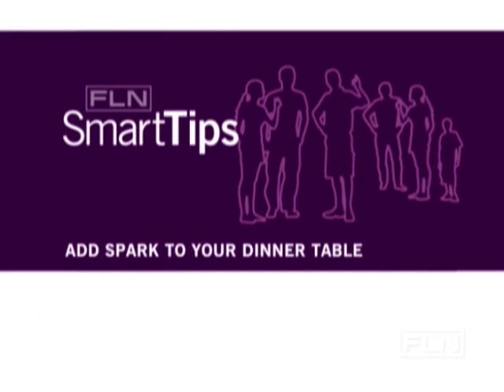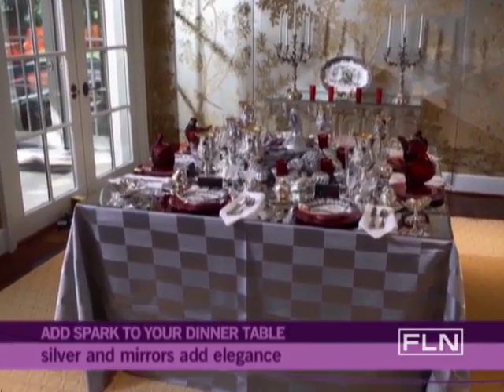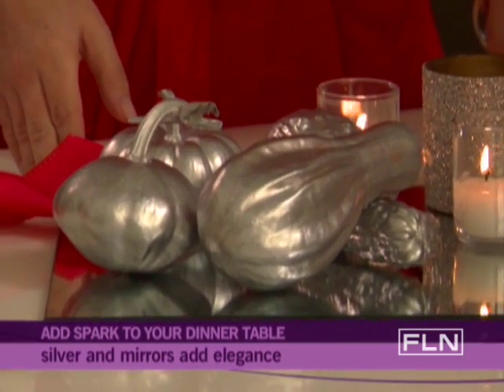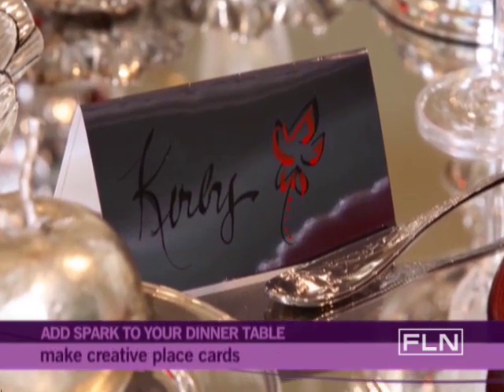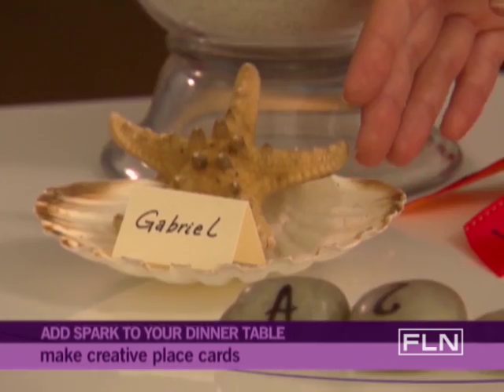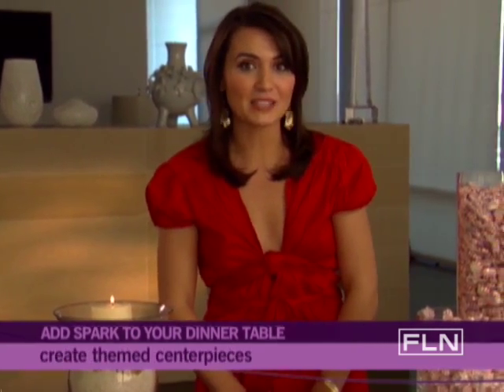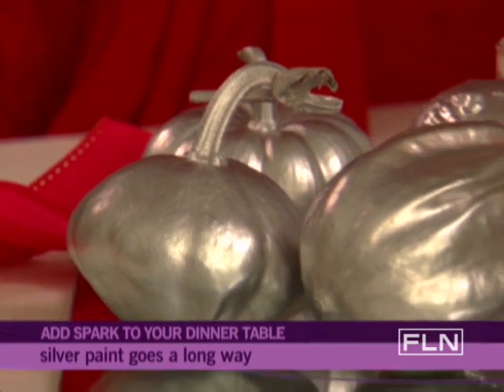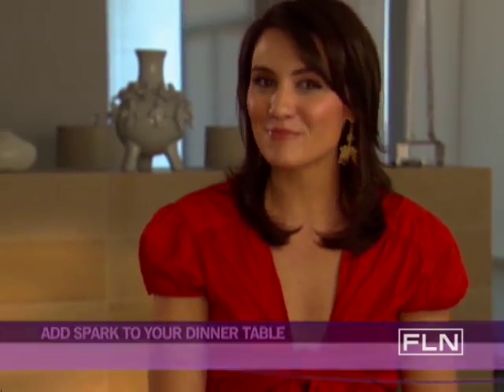Add Sparkle to a Dinner Table-Fine Living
Entertaining expert Kimberly Whitman's tips add sparkle to a dinner table.   This video is part of   Smart Tips show  . SHOW DESCRIPTION :Get great tips on home, entertaining, travel and shopping topics.